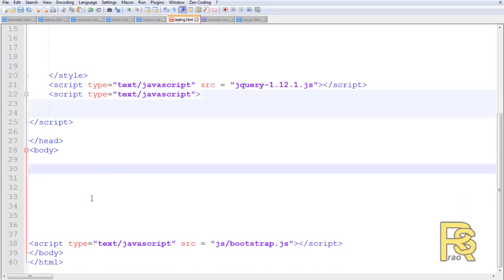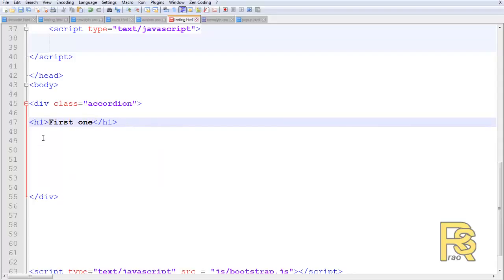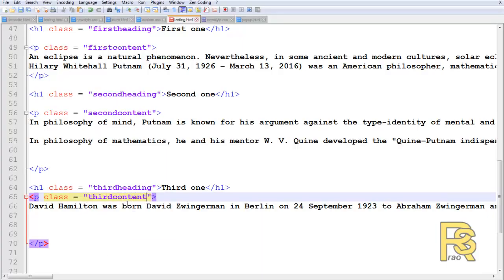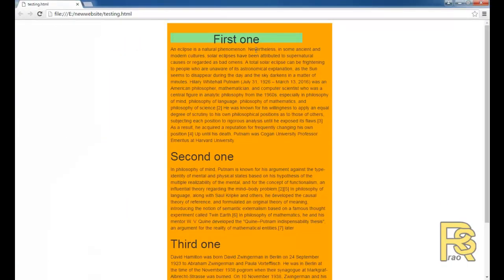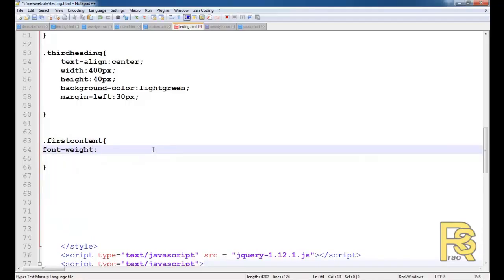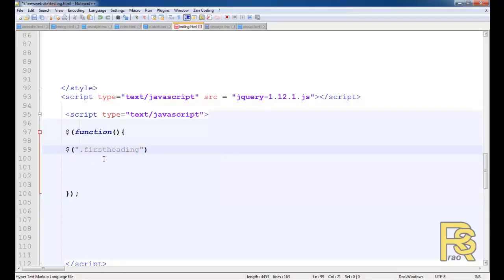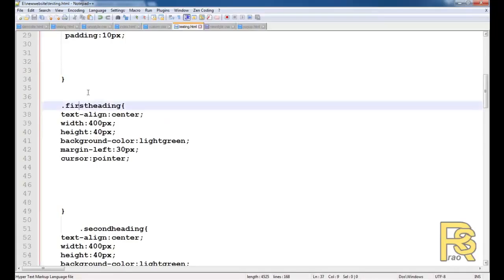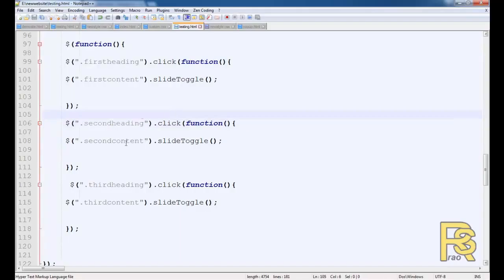world web tutorials jquery specials accordion part 1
in this tutorial you will learn to create jquery accordion
dropdown